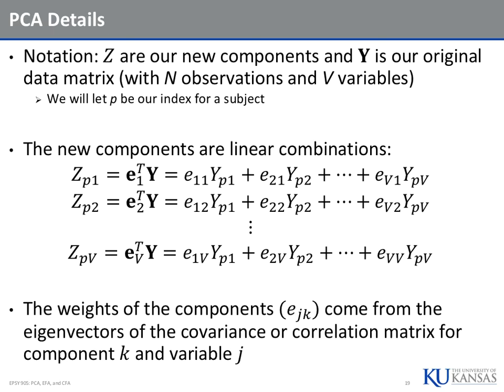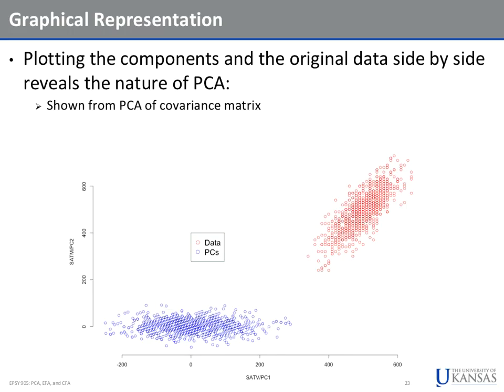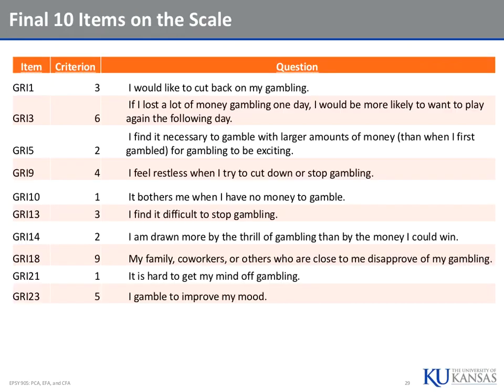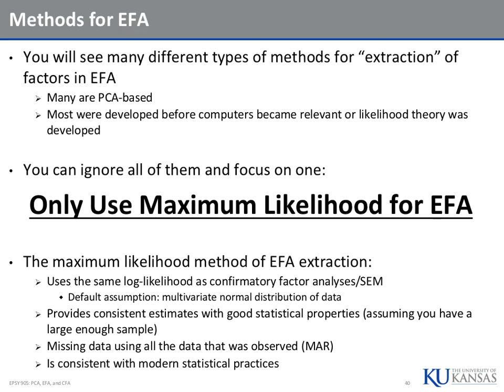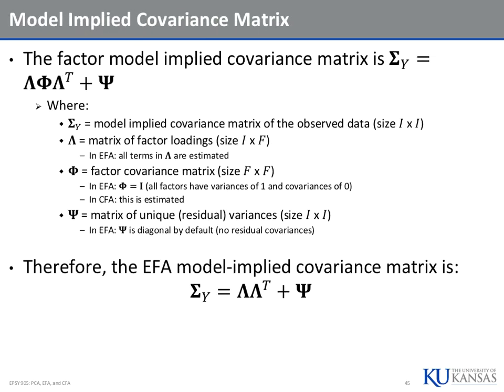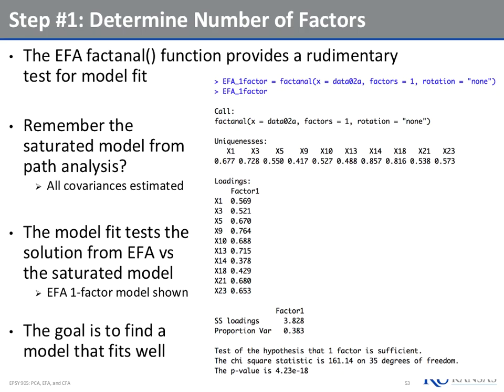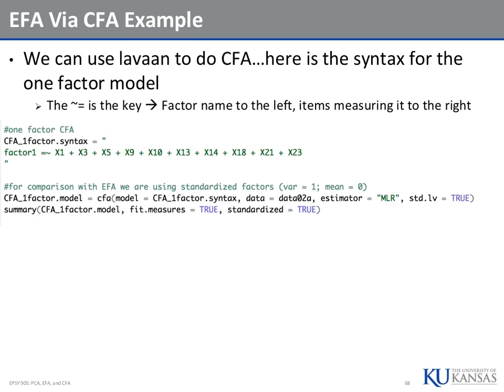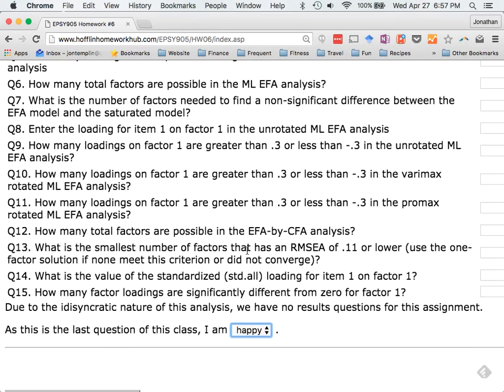Online Lecture #20.2: Principal Components Analysis and Exploratory Factor Analysis